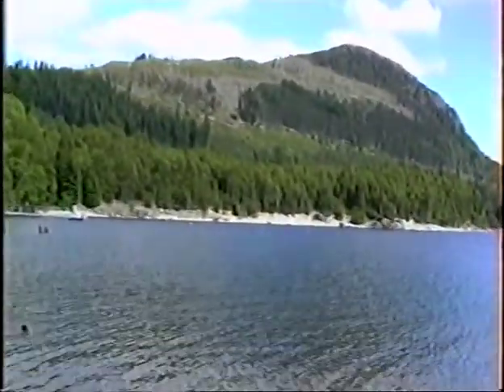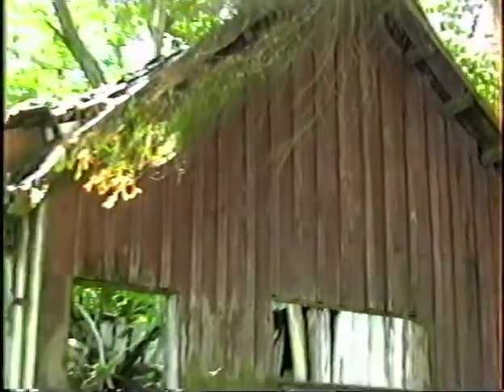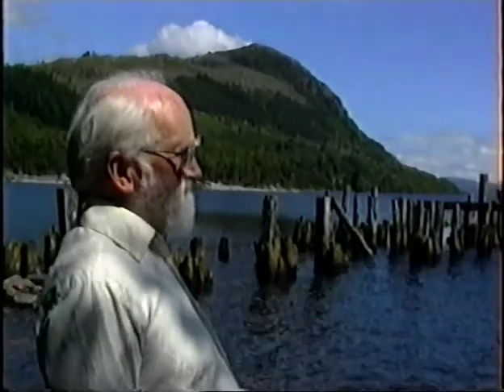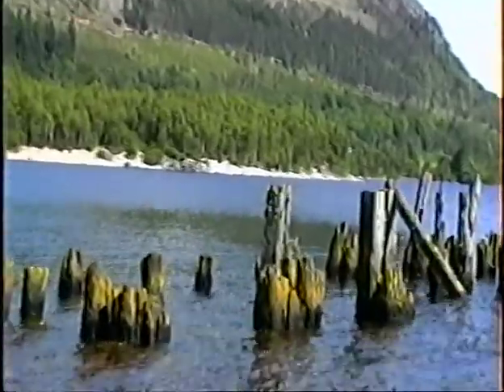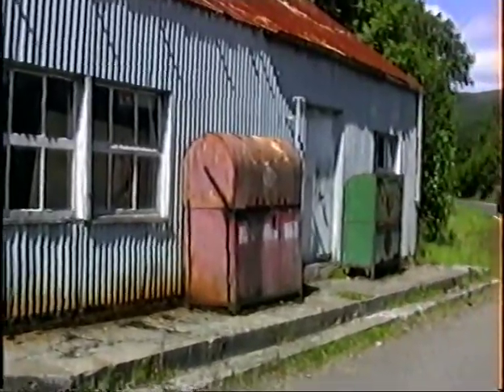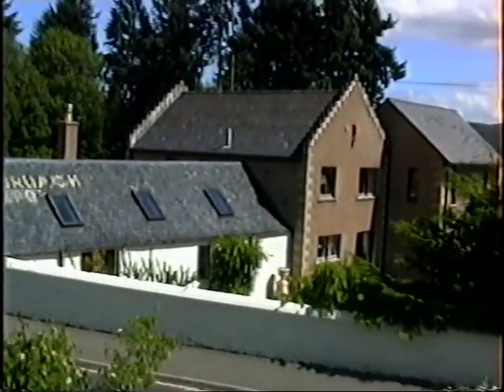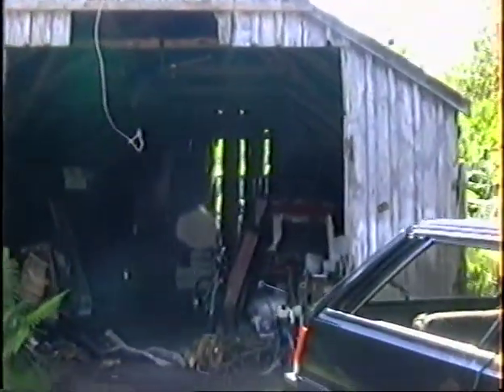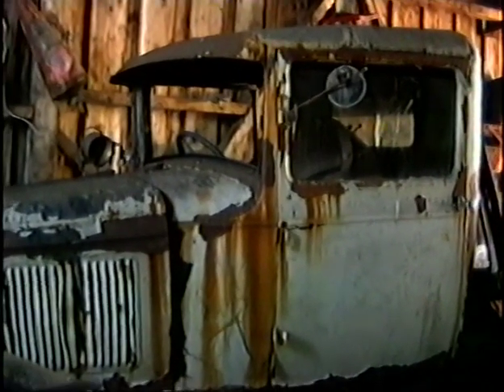Pat the Pier at The Pier 1994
This is a video of Pat "the Pier" MacDonald made in 1994 when he was 70. He was born and brought up in Glenmoriston. His father and grandfather were piermasters at Invermoriston.

Partial Transcript:

Invermoriston Pier

The steamer would be in at six o'clock in the morning. And you could go to Inverness in about three hours, and three hours back again, and back here at six with the mail. It was still running in the twenties but I never went on it myself.

After the steamer stopped it was used for coal boats and timber boats. It was a busy place at one time, when the coal boat was in. It was all hands on deck to unload the coal boat which was done by hand. They dropped a bucket into the hold, and the men in the hold filled the bucket up. Then it was lifted up to a lorry or a cart from there and carted round here along the road, back up to the coal yard here, tipped over the chute and the coal fell down into the coal yard. It would be about a hundred tons of coal came in at a time.

I used the pier myself for my launch which I had in the fifties. In fact I moved some of the piles so I could get in closer there and had a low pier built there. I bought the launch for fun for myself, but I couldn't get anyone to go out with me on the loch so I went to Fort Augustus and started charging the tourists; charging half a crown a time for a start. And I enjoyed that very much. The boat was about twenty six feet I would say. It had a Perkins P6 diesel engine. It was originally a seaplane tender. I bought it in Aberdeen and I sailed it up from Aberdeen to Inverness in twenty four hours sailing time. Yup, that was an epic, but it was a good adventure at that. It was called The Vigilant. I sold it to Donald Gillies and it still plies on the island of Harris I think, as far as I know. I did quite a bit of business with it. I upped my price to five shillings. But then regulations became tighter and I could only carry about twelve passengers instead of about twenty. Sometimes more than twenty. I went out for an hour at a time and came as far as the Horseshoe from Fort Augustus - about two or three miles.

These rails ran out into the loch and they had a trolley on it which I used to haul the boat ashore in the wintertime and paint it. The rails were used in the tunnels. The bank of the loch there is artificial. There must be millions of tons of rock dropped there. The tunnel ran from the tail race up to the Dundreggan power station below the Dundreggan dam. The tunnel spoil there used to be bigger but it's getting washed away.

Now this was the waiting room, which was along the front of it; the store, and also what we called the beer cellar. In later days it was converted into a bar. The beer cellar was where we kept the beer and that end was the saloon. Can you see the boards it's made of? These were wide boards. These were coffin boards. We made coffins here. We made the coffins in that shed. My father and grandfather were undertakers like myself. Still today the undertakers are joiners and my great grandfather, Donald, was a joiner. He was known as the Kerrier because he had a horse and cart or maybe two. He lived at Fasag originally and then at Rose Cottage where the house "Weeford" is now.

This platform was the coalyard. The coal came down the chute from the main road up at the back, tipped over the bank and down the chute. We loaded lorries and carts here. There was a concrete base there.
You can see the Knockie burn coming down that gorge there. Now there's a boathouse somewhere at the bottom there and the Knockie ferry ran from this pier to the boathouse over there.

Now this collection of wrecks here - well they're not all mine but that red one there was the mailbus, an 11-seater Austin minibus. The mails came into the pier. We delivered the mails to the Post Office which is near the church there for many years. And probably way back in 1880 when my grandfather became piermaster here, he also became mail conractor delivering mails right up the glen.

That house down there was the pier cottage. My grandfather and father and myself used to rent it from the estate. And before my time, sometimes the family would move in there when they were able to rent out the two bigger houses.

Here's the old garage, and workshop and filling station. There were two pumps on that plinth there. And we sold petrol there from 1920 till 1960. These are the oil cabinets. We sold oil in quart measures out of these cabinets. We also did all sorts of repairs here. At a later stage we used the ramp here for repairing buses and lorries. At one stage we ran six buses out of here. The buses were around 30 seaters.

This is the old part of Tigh Na Bruach here. It must be more than a hundred years old. Probably much more than a hundred years. It used to be a store and a garage. The main building was burnt down 10 years ago say and this built instead.